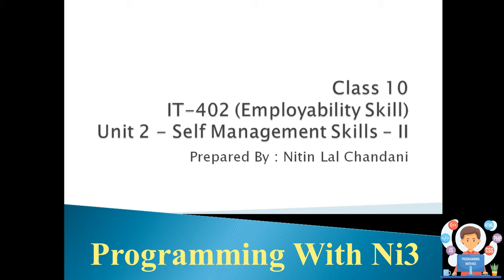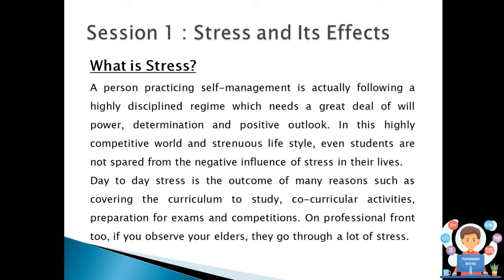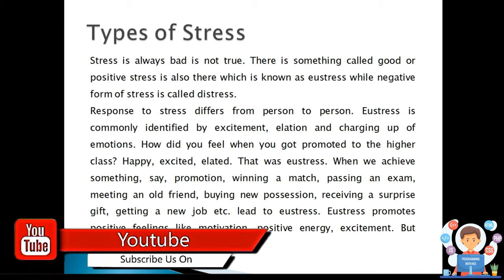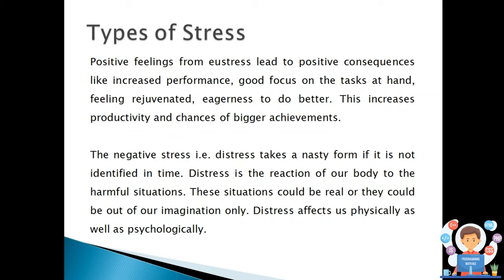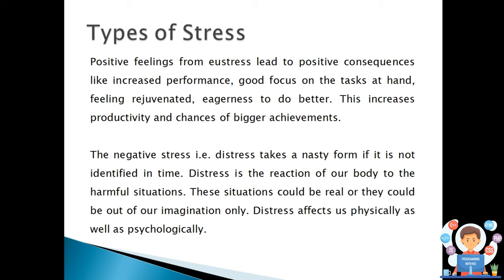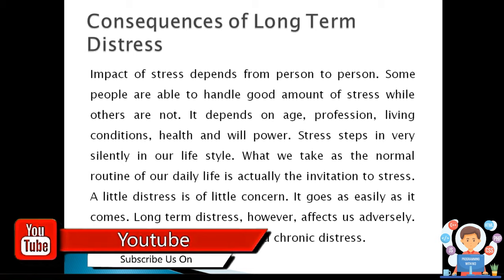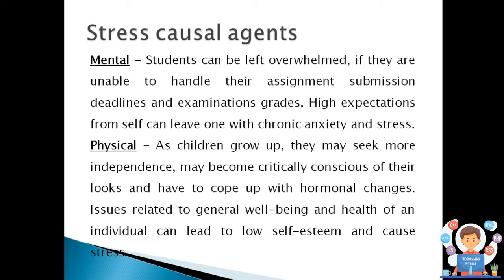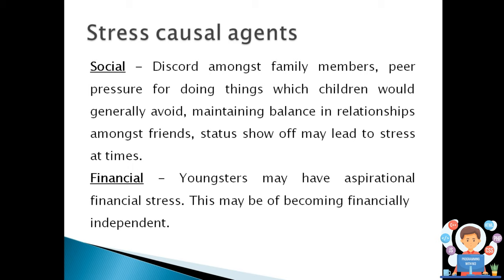Unit 2 - Self Management Skills | Employability Skill | Class 10 | Cbse | IT 402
Unit 2 - Self Management Skills | Employability Skill | Class 10 | Cbse | IT 402 | Class X | 2020-21
This is the first part of Self-Management Skills Chapter of Employability Skills Information Technology (Vocational Course-402).

Self-management skills are the abilities that allow people to control their thoughts, feelings and actions. If you have strong self-management skills, you're able to set goals independently and take the initiative to achieve them.